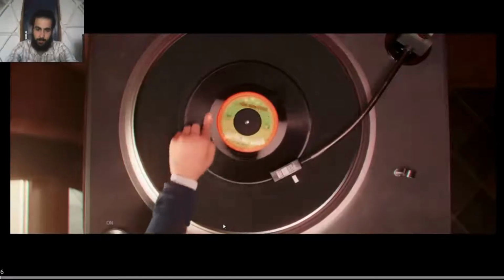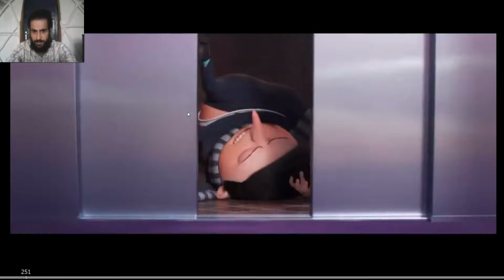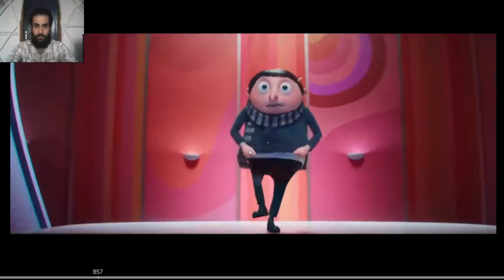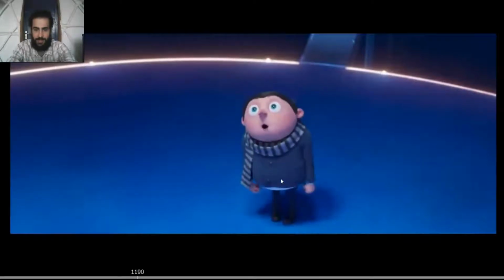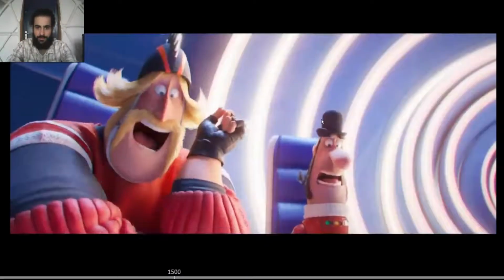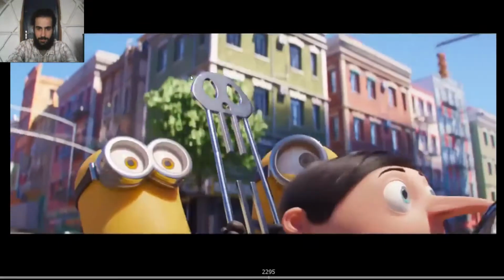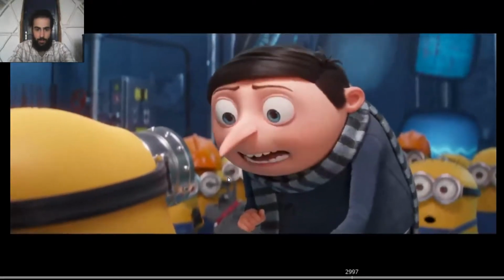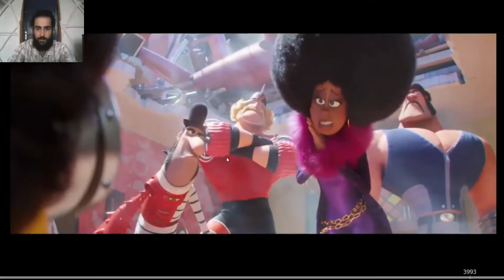Minions The rise of GRU - (Animation Analysis)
Learn 3D ANIMACIÓN!